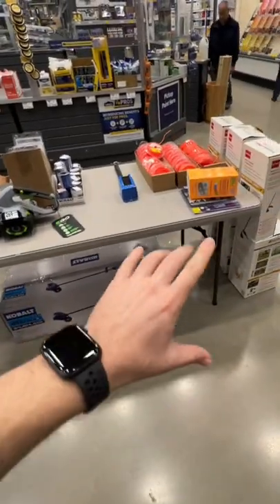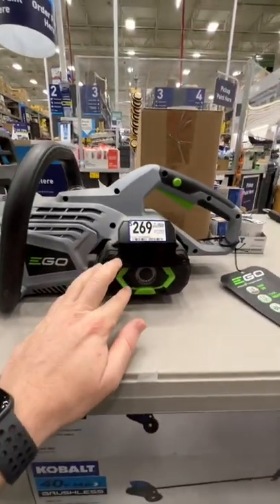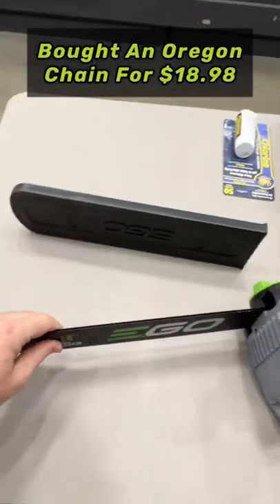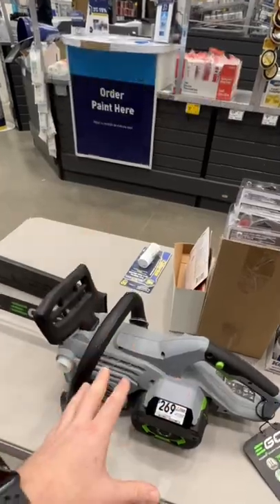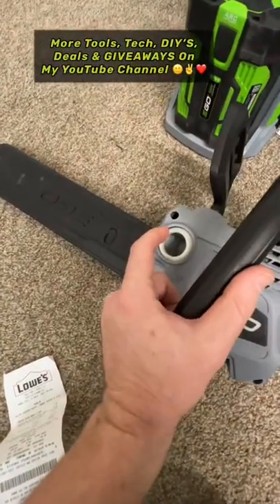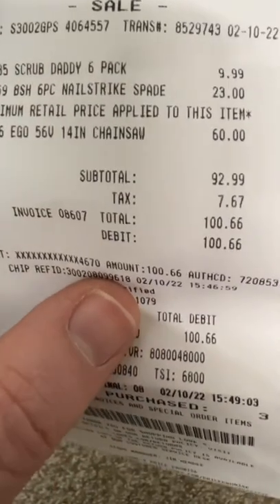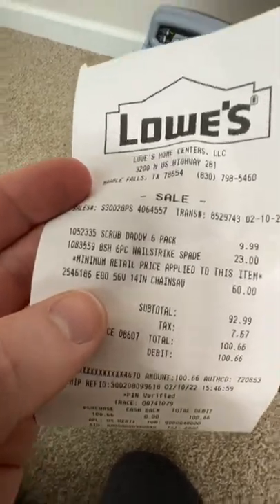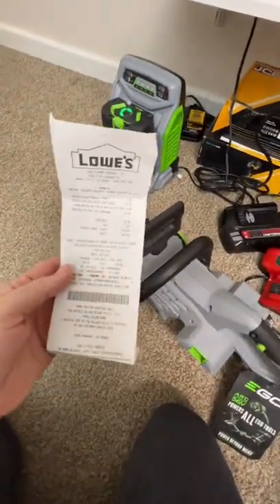😍💥 Explosive LOWE’S 77% OFF Clearance Deal On EGO 14” 56V Chainsaw & Battery! In-Store Only! 🤯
🚨🚨🚨 Don't Forget To Enter Our LIVE Stream GIVEAWAY! Every Saturday @ 9pm CST! See You There! First Quarter Entry Video

🎵 Track info:
Ultraviolet - Infraction
Music from Uppbeat (free for Creators!):

🔥😍 Amazon 51% OFF DeWALT Deal! 5Ah + Charger + Bag!!

Amazon WOTOBEUS 6ft 100W Cord With LED Display

🔥🔥 ACME Tools Deal Page!! Deals On DeWALT, Milwaukee, Makite, BOSCH, Etc.

Metabo HPT 18V MultiVolt Hammer Drill and Triple Hammer Impact Driver Cordless Combo Kit | Lifetime Tool Warranty | KC18DBFL2C - $149!! 40% OFF (Same As LOWE'S Sale Price)

Metabo HPT MultiVolt Battery | 36V/18V, 2.5Ah/5.0Ah, Lithium Ion, Slide Style | 371751M - $78.95 43% OFF!

Metabo HPT 36V MultiVolt Hammer Drill Kit - 43% OFF!

Metabo HPT 18V MultiVolt Jig Saw | 2500 SPM | Variable Speed Trigger | Tool Only | CJ18DAQ4 - $80.91

Milwaukee 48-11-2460 M12 REDLITHIUM XC6.0 Extended Capacity Battery Pack - $73.90!

Milwaukee 2727-20 M18 FUEL 16 in. Chainsaw Tool Only - Battery and Charger NOT Included - 32% OFF Compared To Home Depot

Milwaukee 2457-20 M12 Cordless 3/8" Sub-Compact 35 ft-Lbs 250 RPM Ratchet w/ Variable Speed Trigger - $97  40% OFF!

DEWALT 12V MAX Impact Wrench, Cordless, 3/8-Inch, Tool Only (DCF902B) - $80.74! ($72.00 in New-Used Section!)

Fire HD 8 Plus tablet, HD display, 32 GB, latest model (2020 release), our best 8" tablet for portable entertainment, Slate - $54.99 50% OFF!

Garmin vivomove HR, Hybrid Smartwatch for Men and Women, Onyx Black with Light Tan Suede Band - 57% OFF!

NETGEAR Nighthawk Smart WiFi Router (R7000P) - AC2300 Wireless Speed (up to 2300 Mbps) | Up to 2000 sq ft Coverage & 35 Devices | 4 x 1G Ethernet and 2 USB ports | Armor Security - $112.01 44% OFF!